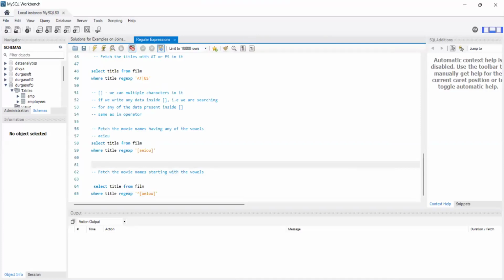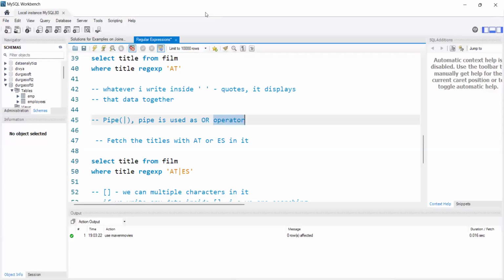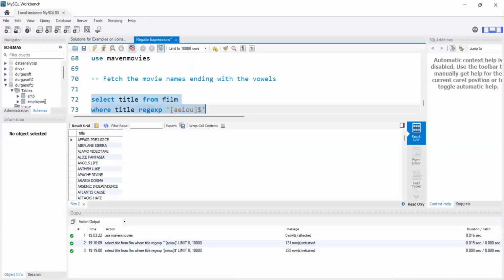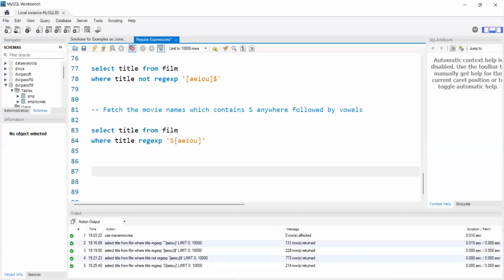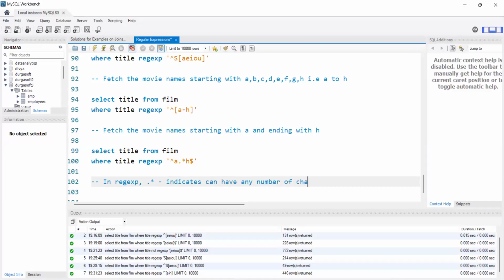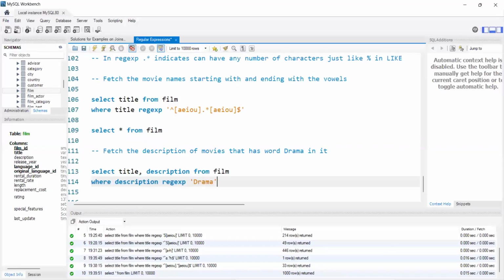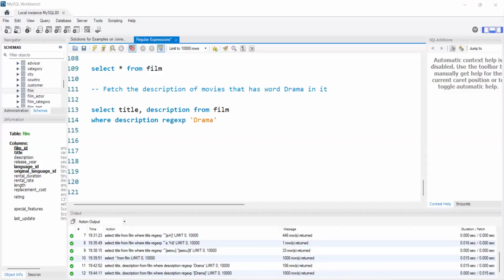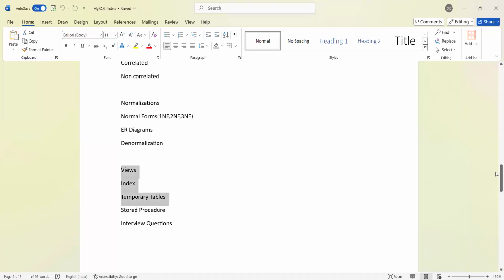MySQL Session 24